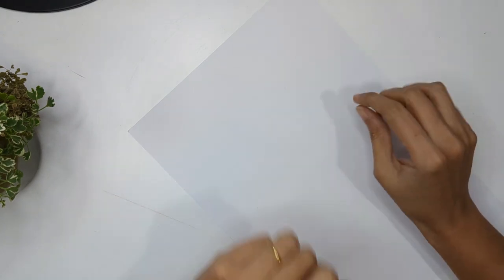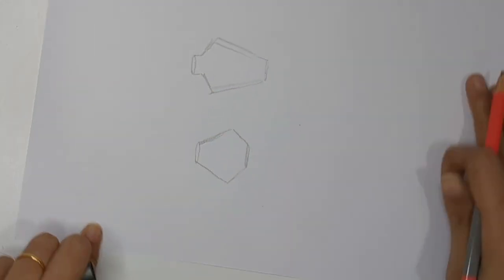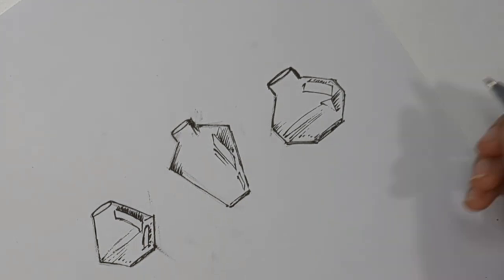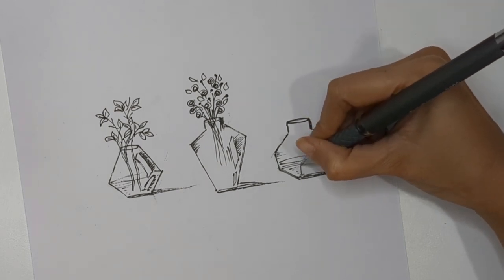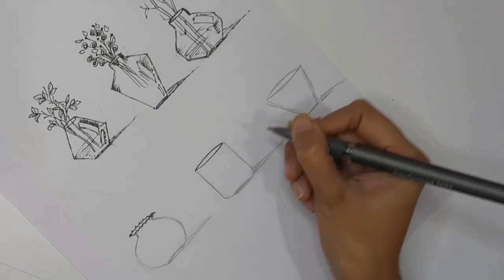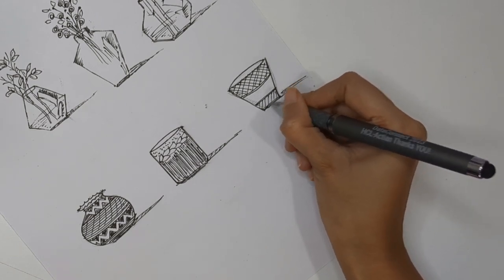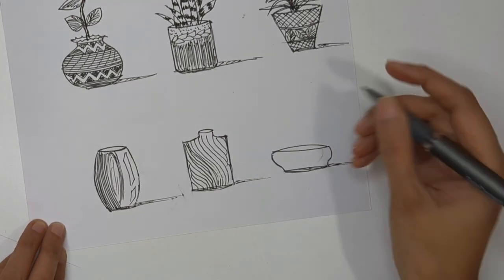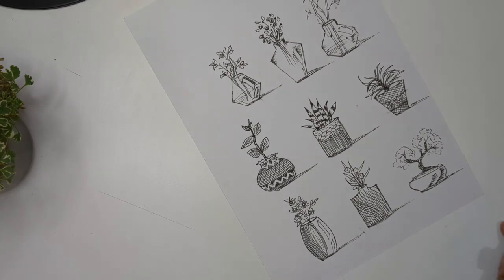Easy vase doodles | drawings. flower and leaves doodles drawing with vase for beginners.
How to draw vase doodles in flower patterns. Flower vase drawings. Flower vase doodles easy and simple for beginners. I designed this tutorial specially for beginners. Use your own imagination and draw many like these, I am sure you all can do it.

👉I use watercolour sheet,300 G/m 100 lb. For wet on wet technique use good good quality of watercolor sheet. For this tutorial no need to use Watercolour sheet.

👉 Normal ball pen and pencil to draw flowers.